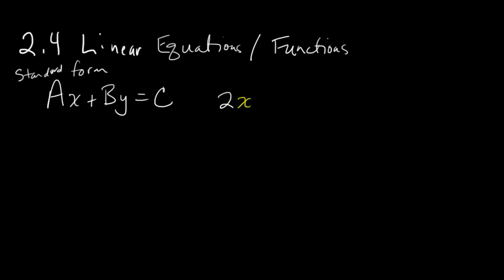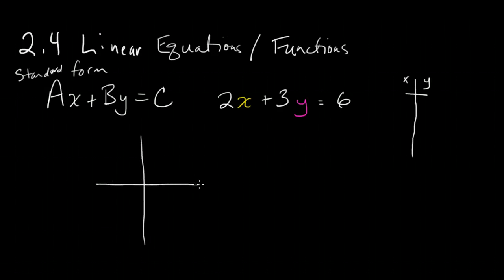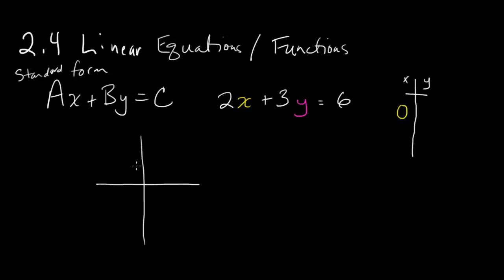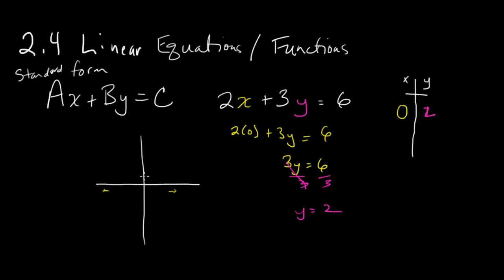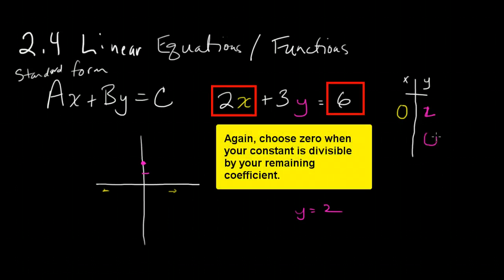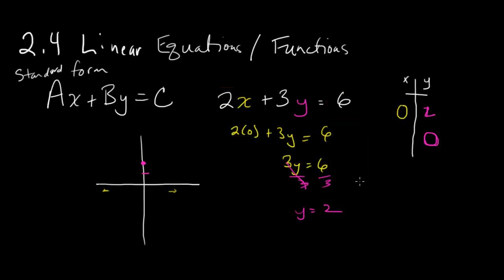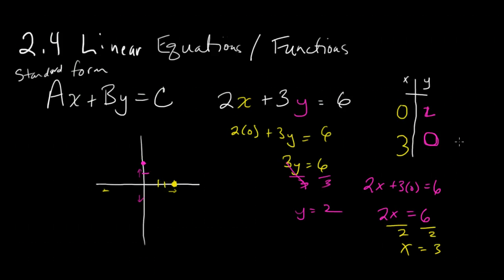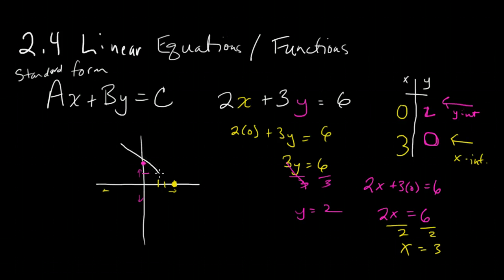2.4 Standard form and intercepts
Using intercepts to graph a line in standard form